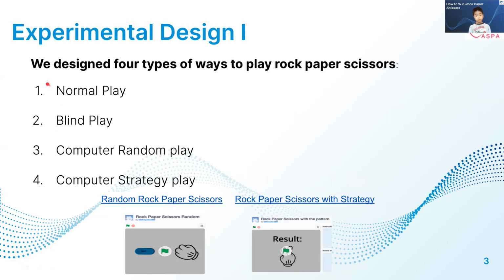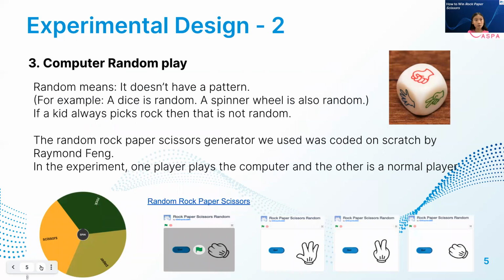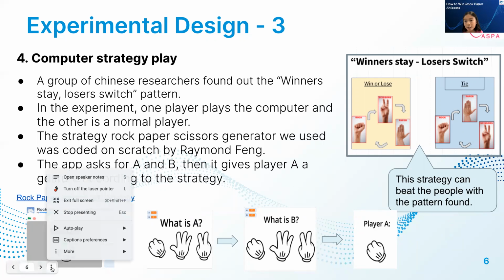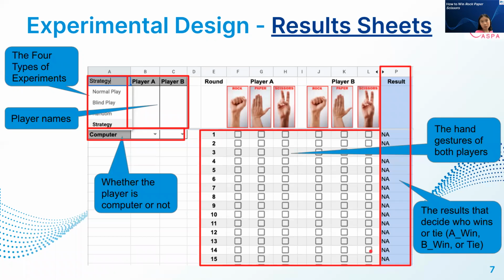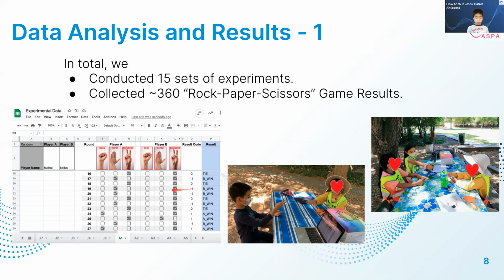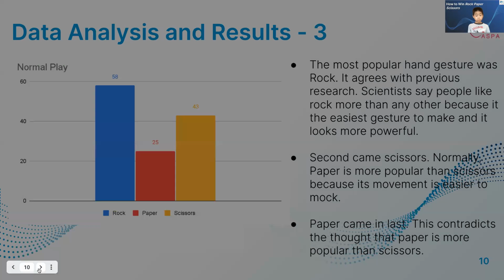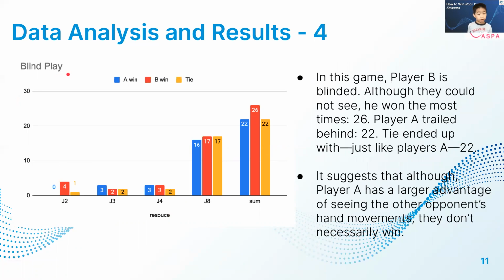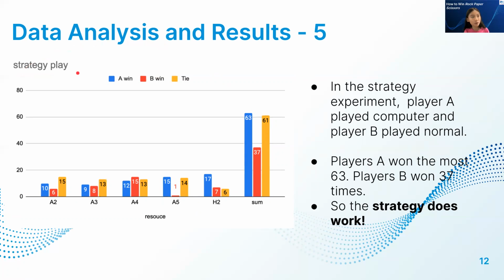How to win Rock Paper Scissors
Alicia Liu and Jason Feng's Project at 2021 CASPA Science and Engineering Fair